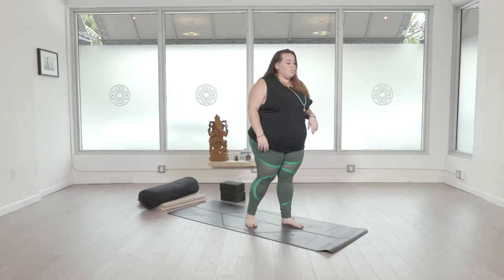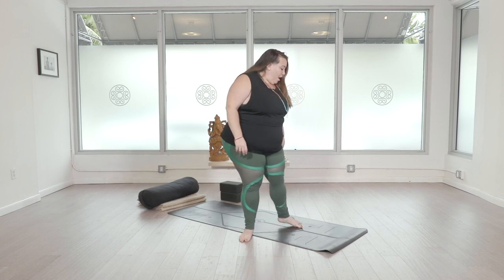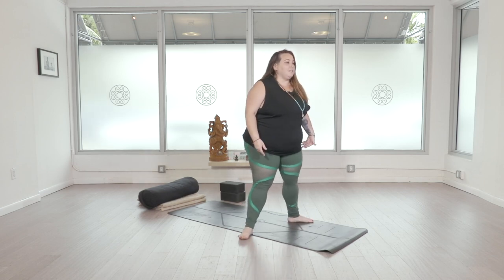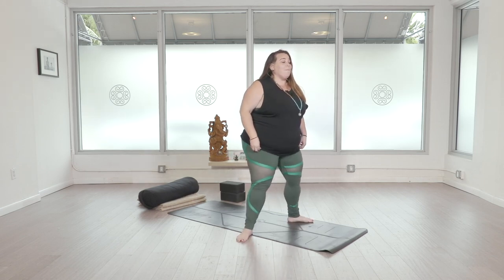Warrior Breath 1 Tutorial with Yulissa Munoz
From her course, Radical Worthiness, tune in as Yogi Yuli teaches and demonstrates this breathing practice that invigorates the body and mind.